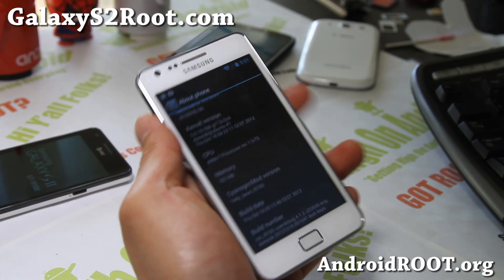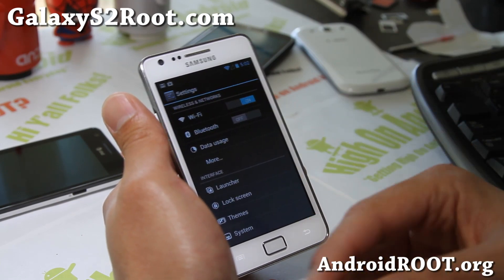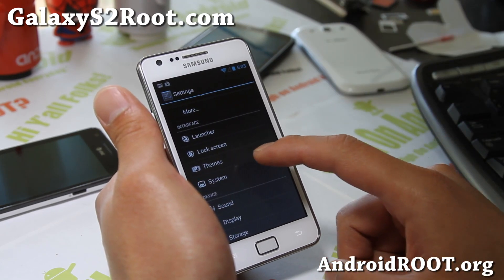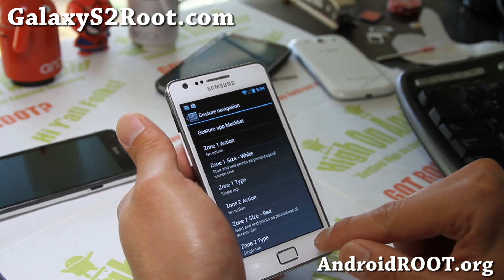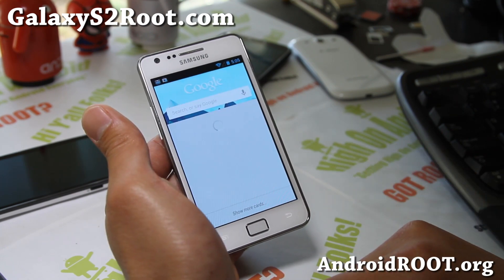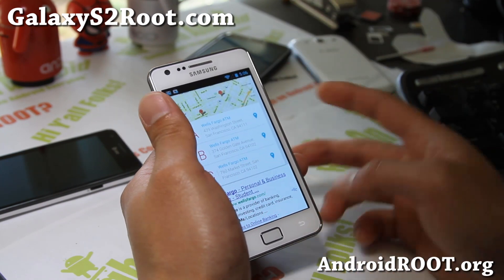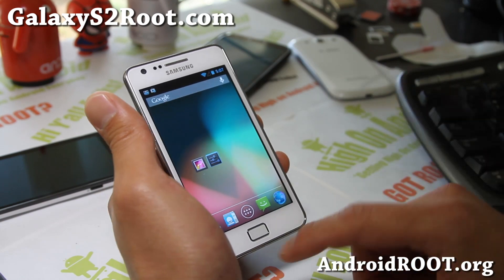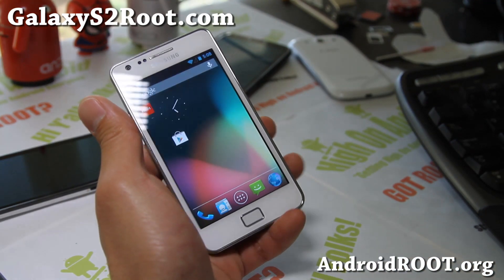Helly Bean CM10 ROM for Galaxy S2 i9100! [Android 4.1.2]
Here's a quick overview of Helly Bean CM10 ROM for your rooted Galaxy S2 GT-i9100, this one gives you the latest CM10 with Android 4.1.2!